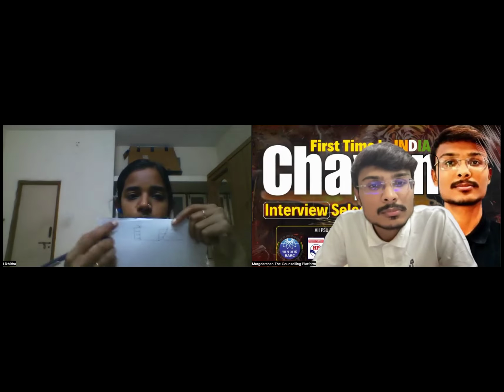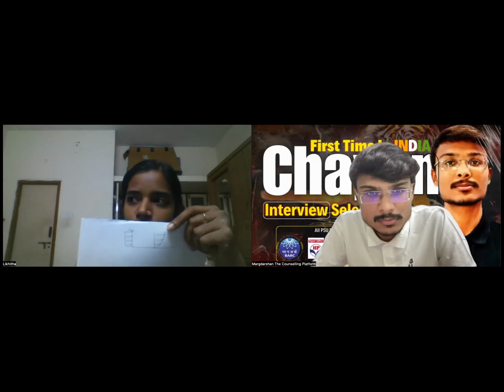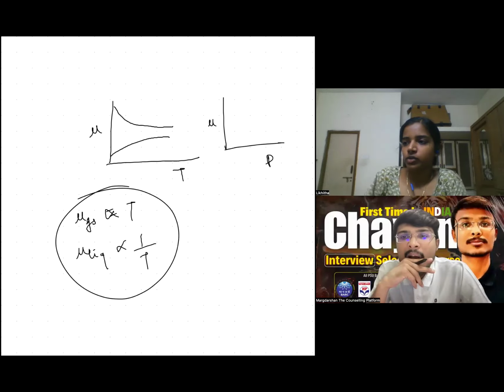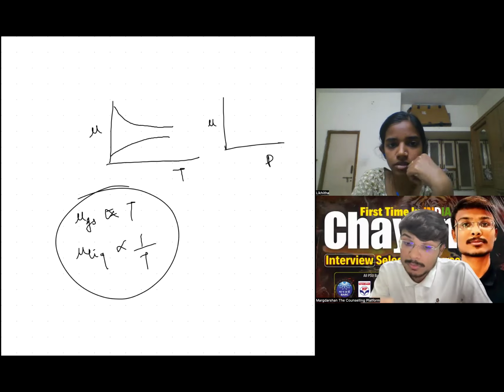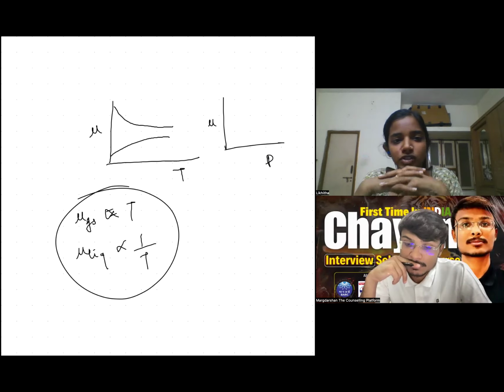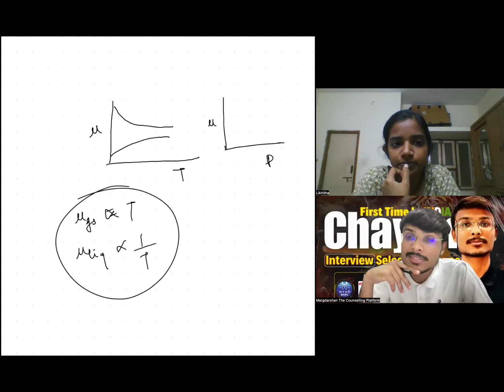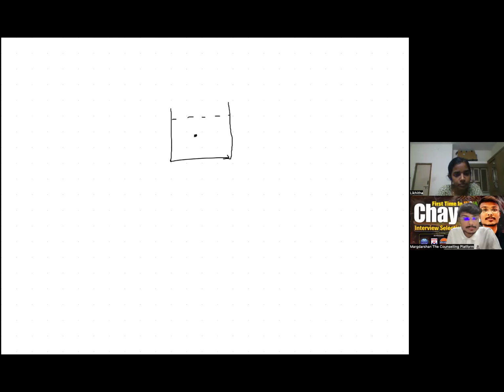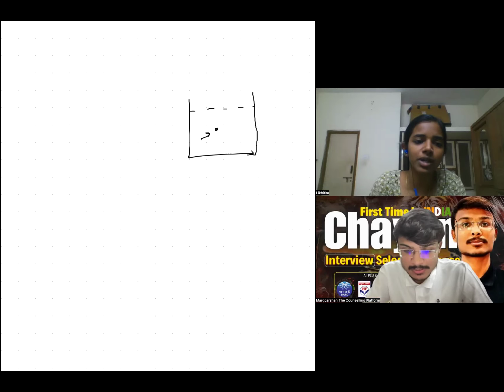"BARC Mechanical Mock Interview: Real Questions, Real Answers!"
✅ चयन Interview Selection Course Is Live Now on MARGDARSHAN APP..!! 🥳🔥

🛑 Join Abhiyan INTERVIEW PREPARATION COURSE

🛑 Join परमाणु Batch 23/24 For BARC/NPCIL/DAE Interview PREPARATION

✅  POST GATE COUNSELLING 2024 ( Enroll to get IITS/NITs//IIITs at A Very Low Gate score )